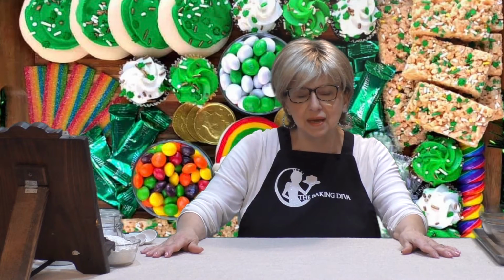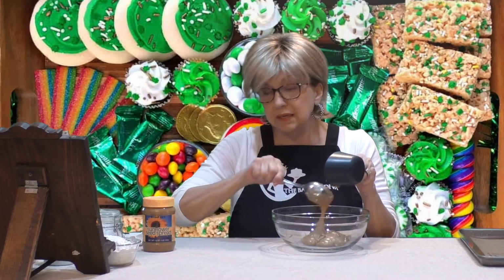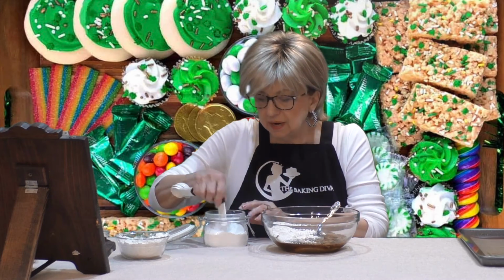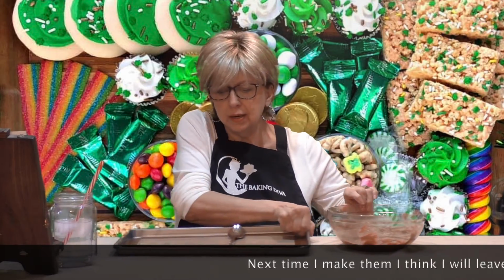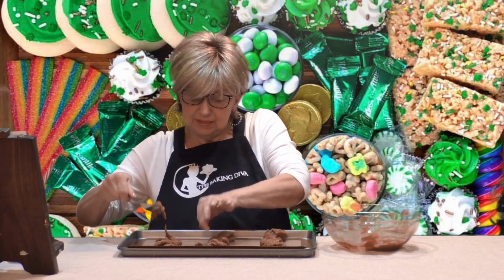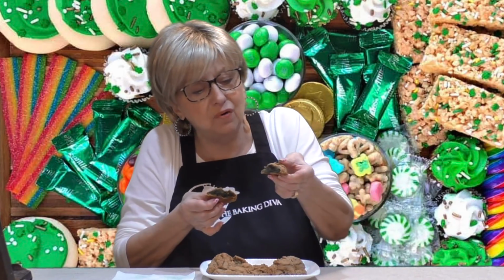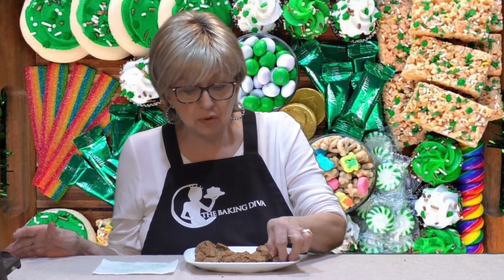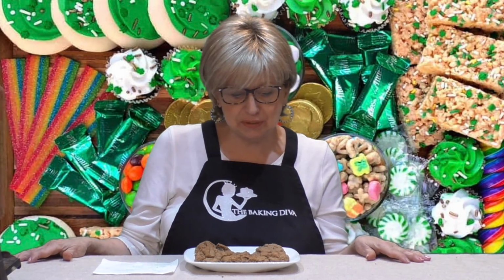TRICK ST. PATRICK'S DAY COOKIES. They Magically turn GREEN with no food coloring! Healthy Too!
If not I would greatly appreciate it.
It will help my channel to grow.

RECIPE FOR TRICK ST. PATRICK'S DAY COOKIES

INGREDIENTS:
1 cup Sunbutter - I use Trader Joe's
Pinch of salt
1/2 cup maple syrup
6 to 7 Tbsp. All Purpose flour
1 egg
1/2 tsp. baking soda

Mix all together in a bowl.
Refrigerate for a minimum of 1 hour or preferably more. Be Patient!
Line cookie sheet with parchment paper.
Spoon dough onto cookie sheet as per video.
Bake cookies for 8 to 10 minutes.(I baked mine for 8 minutes)
Let cool completely on cooling rack or they will not change color.